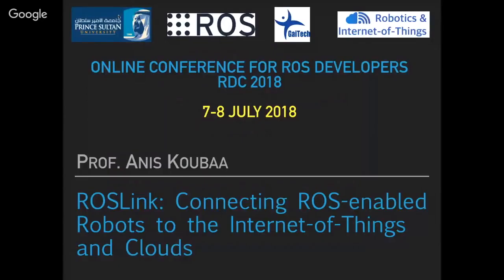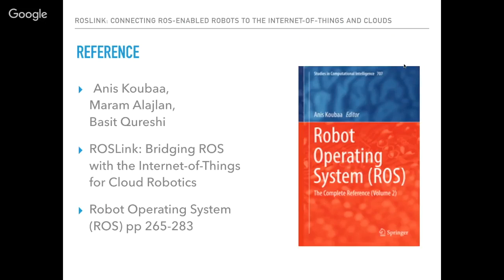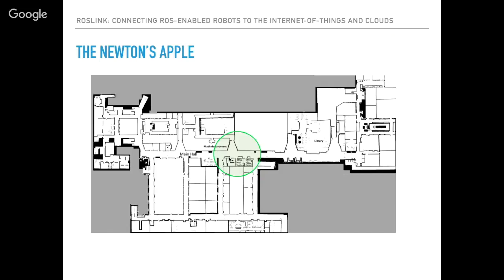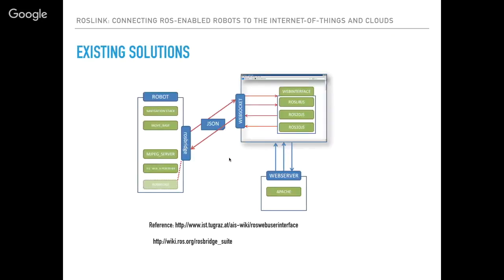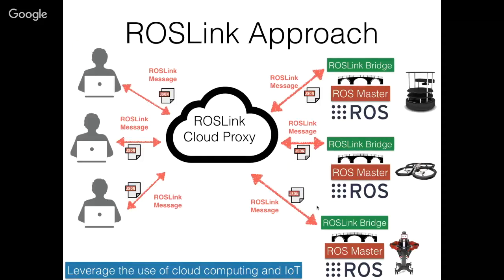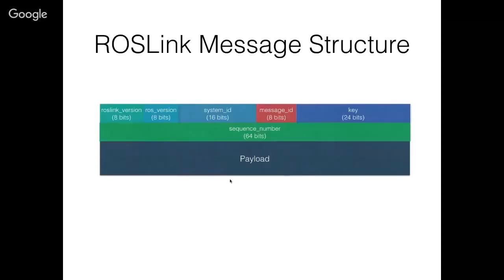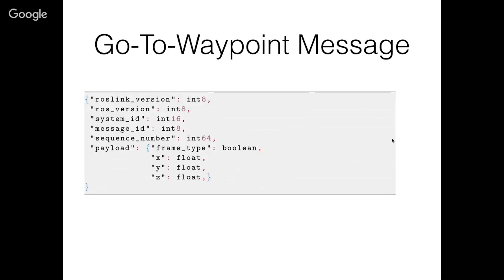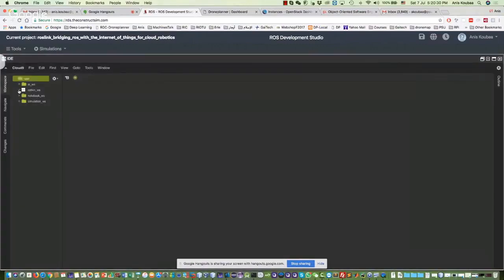ROSDevCon2018 Day 1: ROSLink - Connecting ROS-enabled Robots to the Internet-of-Things and Clouds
Speaker: Dr. Anis Koubaa | Professor and Head of Robotics and Internet of Things Research Lab at Prince Sultan University

*Title and Abstract of the Speech

ROSLink: Connecting ROS-enabled Robots to the Internet-of-Things and Clouds

Short statement of objectives:
When you deploy a robot with ROS, basically, you need to be connected with the robot and this typically happens within the scope of a local area network. Such a scope restricts the access to the robot to small range. Although, ROS allows control of a robot from a workstation using the same ROS master, however this solution is not scalable and rather limited to a local area network. Solutions proposed in recent works rely on centralized ROS Master or robot-side Web servers sharing similar limitations.

In this tutorial, we present the ROSLink protocol, which is lightweight asynchronous communication protocol between the robots and the end-users through the cloud. ROSLink leverages the use of a proxy cloud server that links ROS-enabled robots with users and allows the interconnection between them.

In this tutorial, I will present the following:
-  The limitation of using a shared ROS master in a local area network
-  Existing approaches to integrated ROS to Internet.
-  System architecture of ROSLink protocol
-  Implementation steps of the ROSLink protocol for custom robots
-  Hands-on demonstration to control robots and drones over the Internet using ROSLink